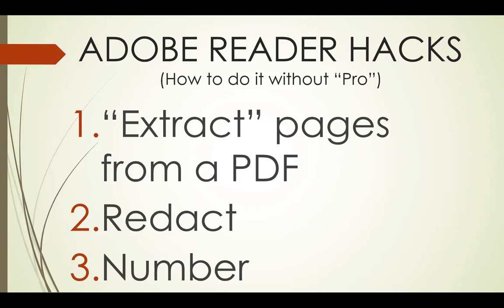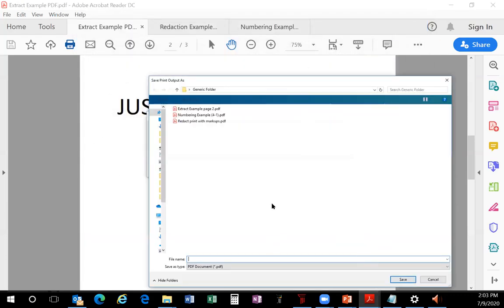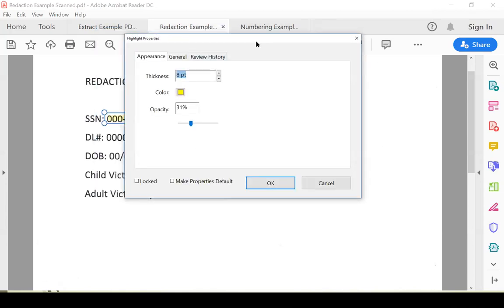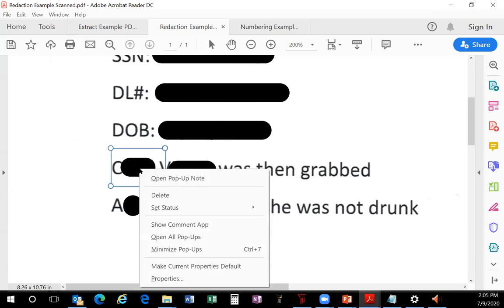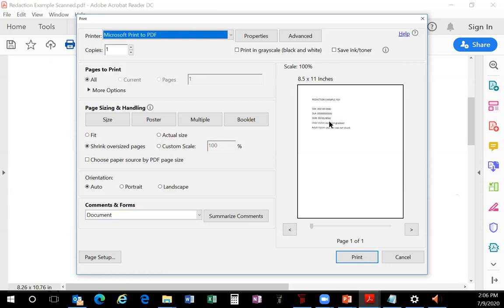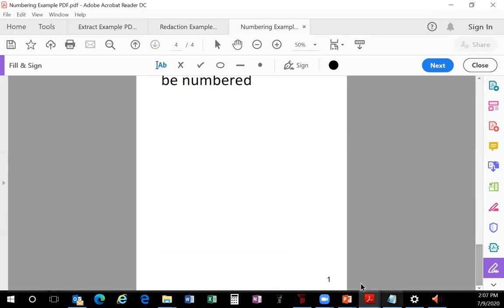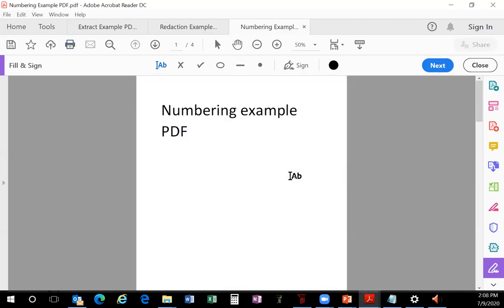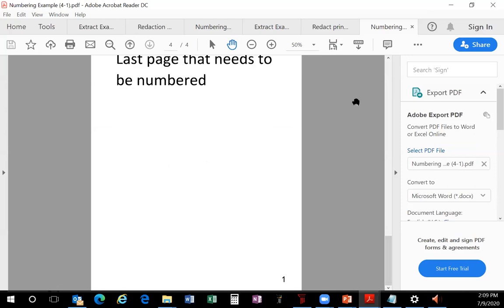How To Extract Redact Number PDF for FREE in Adobe Reader don't need Pro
This is for those of us who are working from home and are now stuck with the free PDF reader on your laptop or home computer but you still need to do things your Pro PDF software does.
Due to COVID a lot of employers don't have the money to add another license to employees laptops.  I figured out how to Extract, Redact and Number my PDFs using the free PDF reader on my computer (Adobe Acrobat Reader). Hope it helps!
Sorry the audio is really quite because I've got a low quality mic.